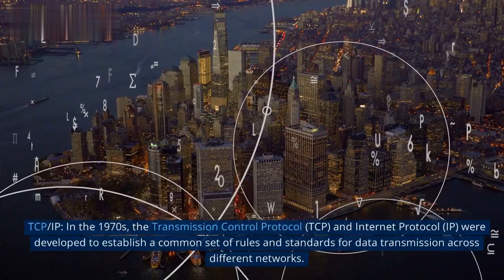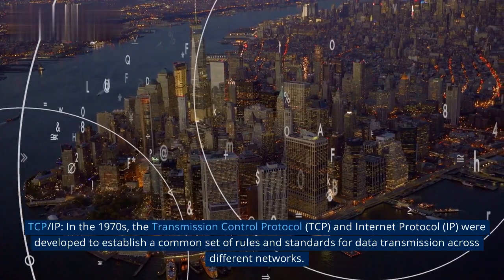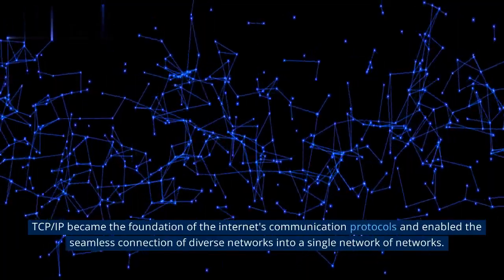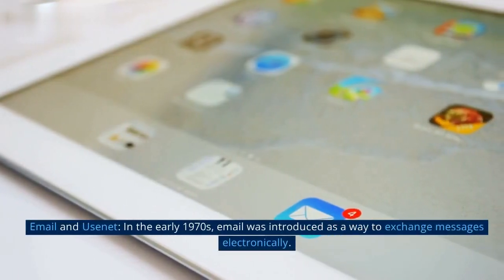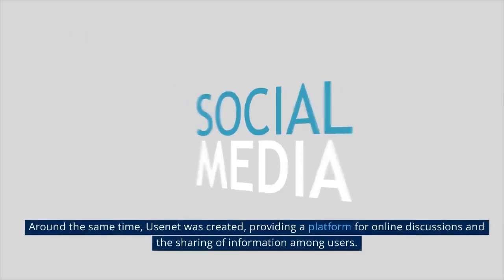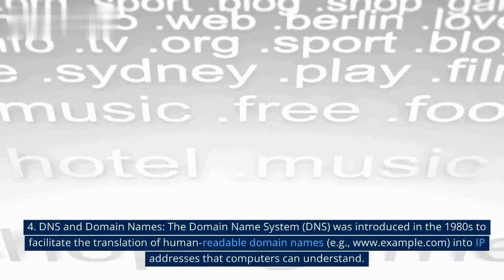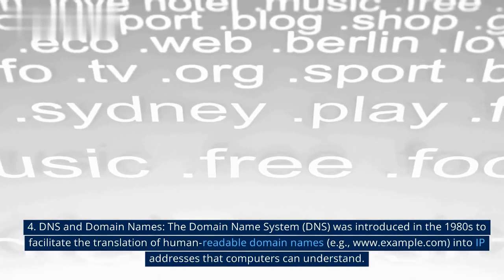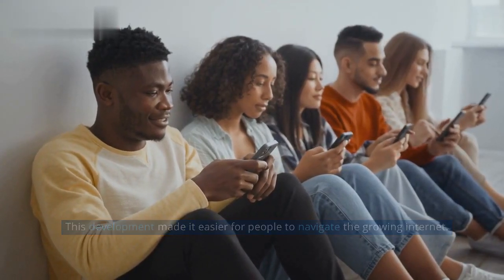All you need to know about the history of the internet |2023